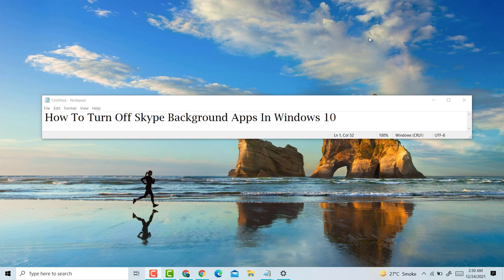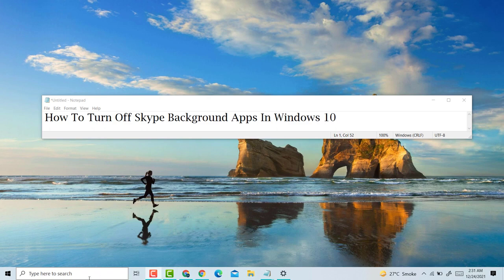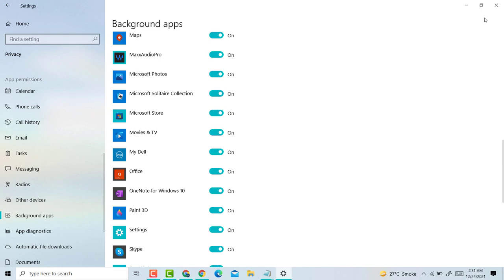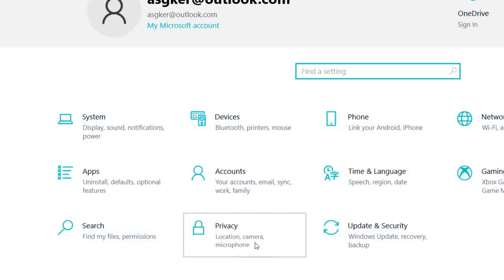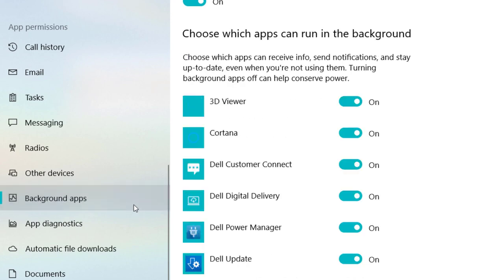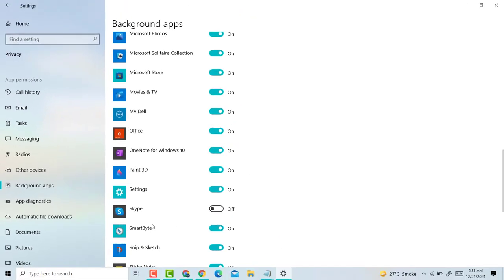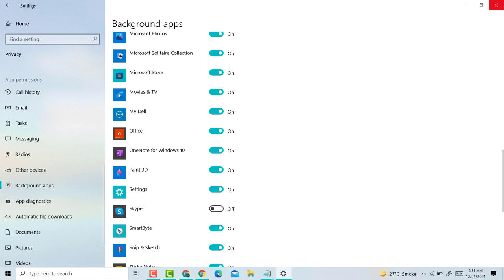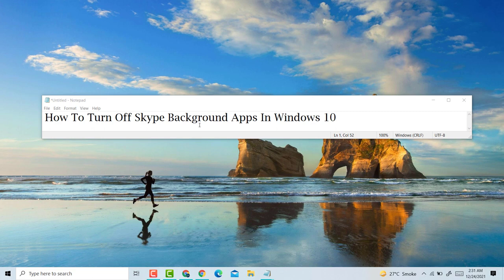How To Turn Off Skype Background Apps In Windows 10